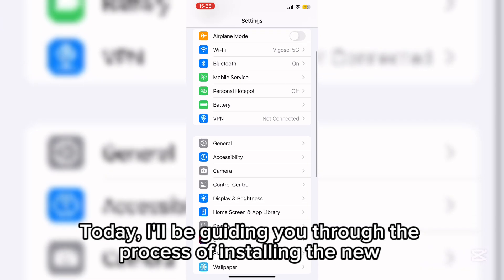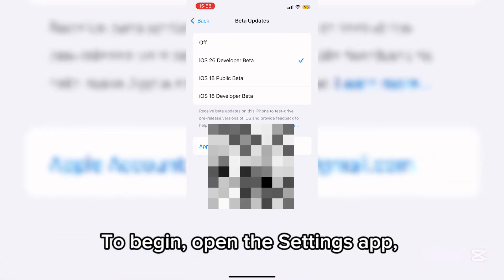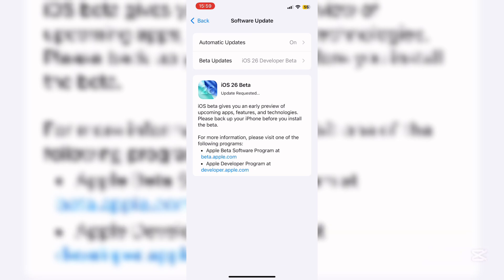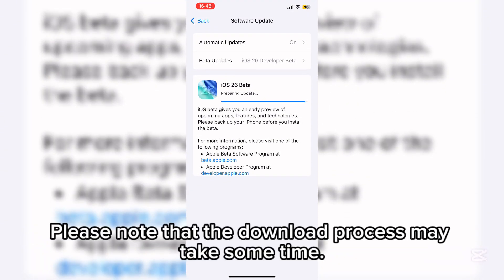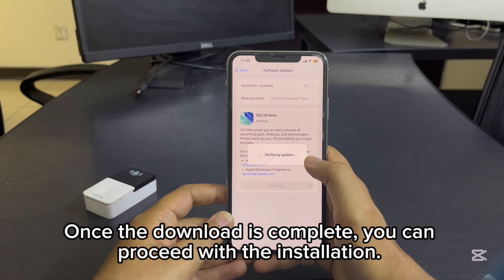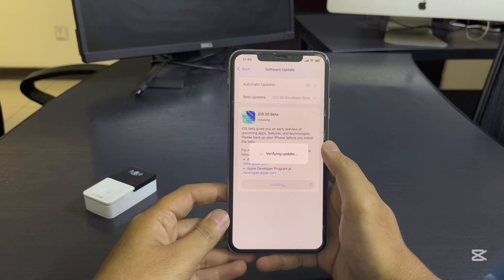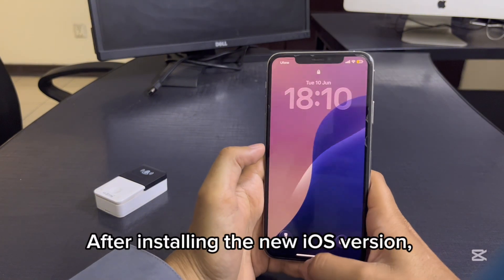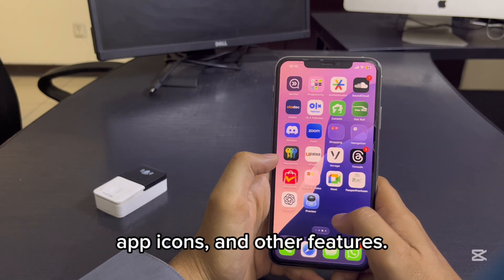How to Download iOS 26 in 11 series iPhone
Learn how to download and install iOS 26 on your iPhone 11, 11 Pro, or 11 Pro Max. In this video, we'll walk you through the step-by-step process of updating your device to the latest iOS beta version.

Topics Covered:

- How to access the iOS beta update
- Downloading and installing iOS 26
- What to expect from the new update